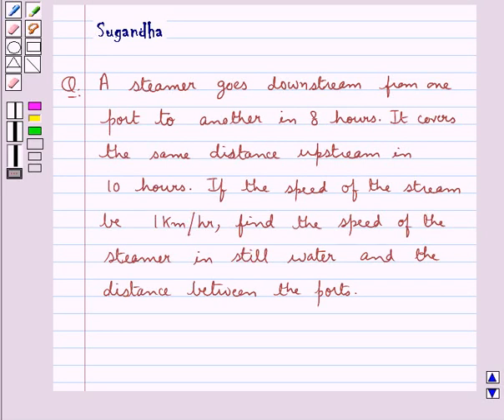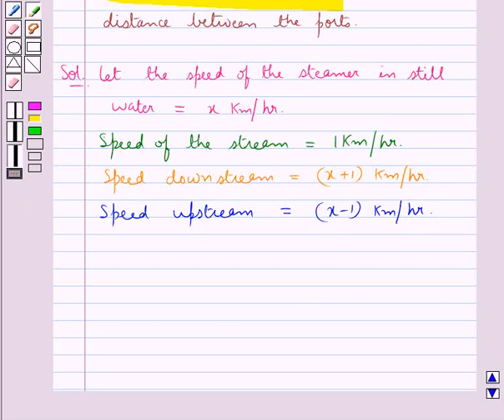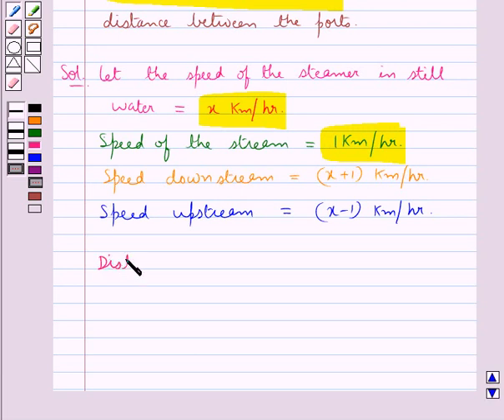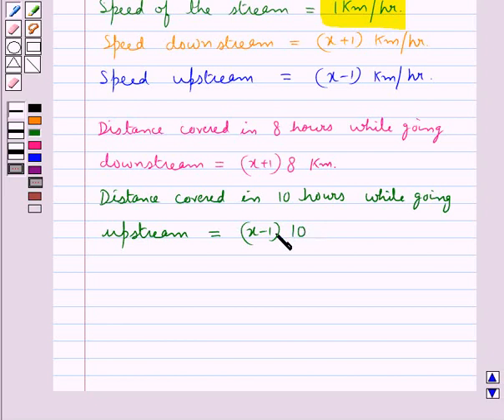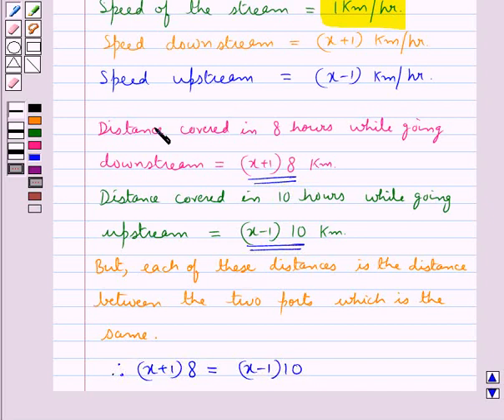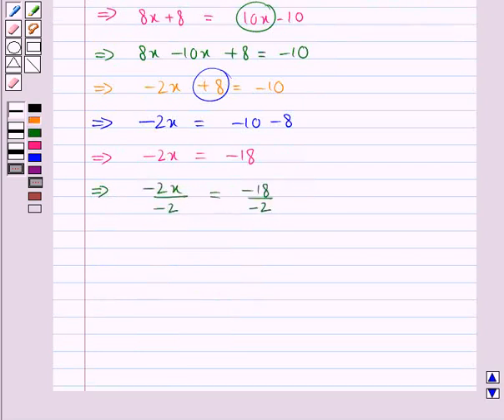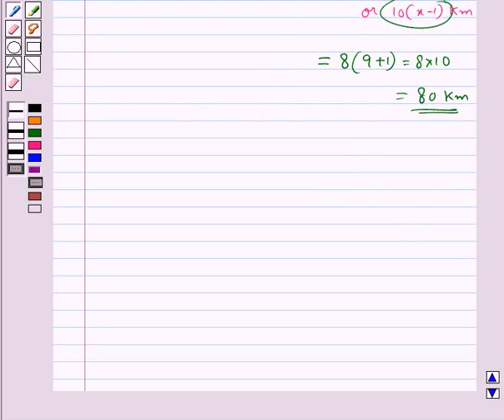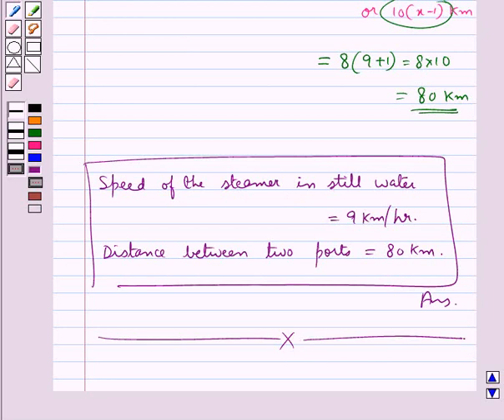Maths VIII RSA 2 2